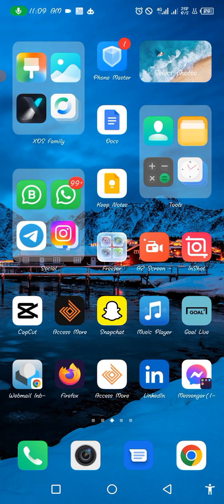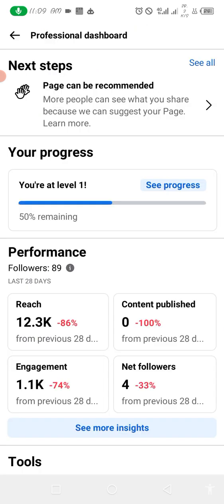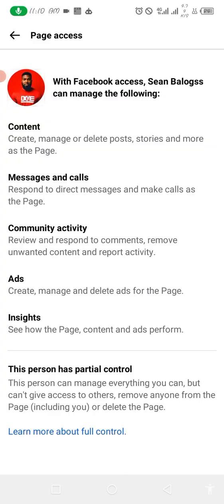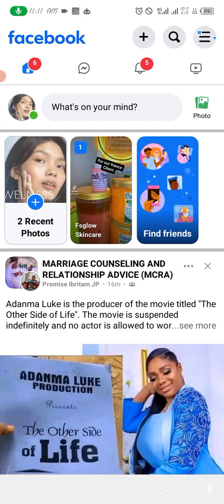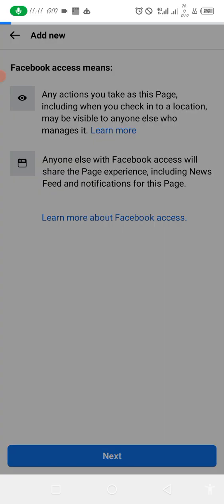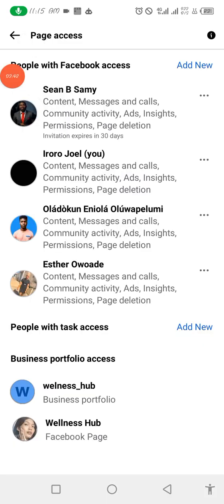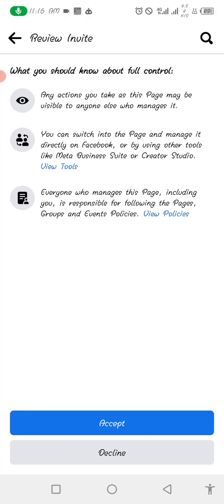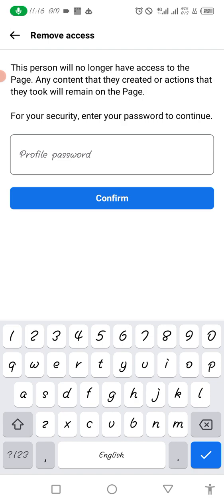How To Add/ Remove An Ad Account From A Facebook Business Page In 2024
in this video you'll be learning how to connect your business page to a new Ads account or how to remove an old ads account from a business page

JOIN my FREE CHANNEL where I share Strategies Daily To Make Money

Learn how to register your business on google maps and search

learn how to create a fully online business even if you don't have a product

Book a free consultation call to get solutions for your small or medium business